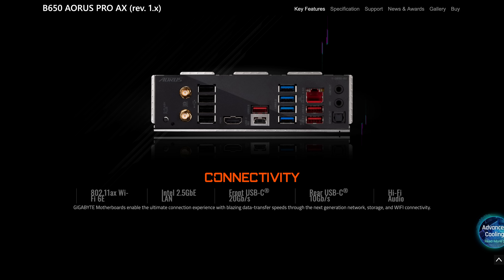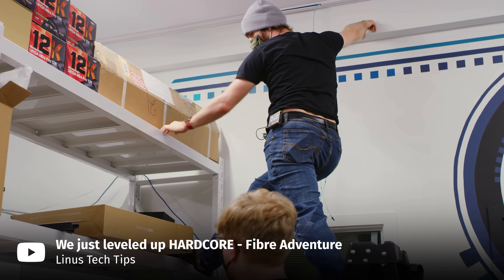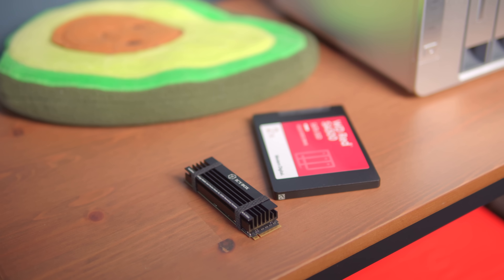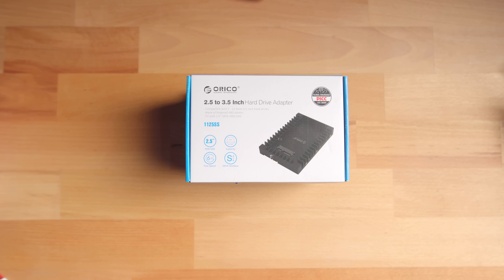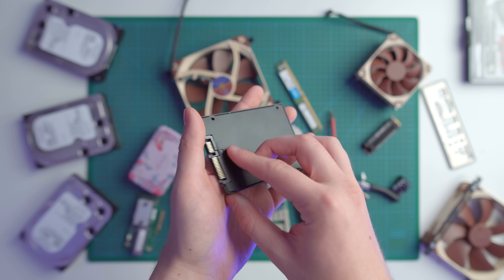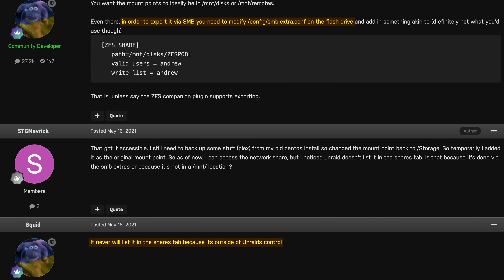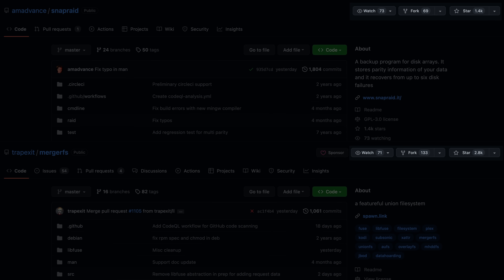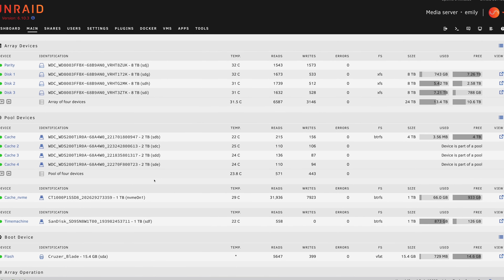Make Your Home Server Go FAST with SSD Caching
Videos are edited with Davinci Resolve Studio. I use Affinity Photo for thumbnails and Ableton Live for audio editing.

Video gear:
Camera (Amazon)
Main lens (Amazon)
Microphone (Amazon)
Key light (Amazon)
Softbox (Amazon)
Secondary light (Amazon)

Other stuff that I use:
Monitor (Amazon)
Monitor arm (Amazon)
Laptop stand (Amazon)
Mouse (Amazon)
Audio interface (Amazon)

Timestamps:
00:00 Intro
01:27 2.5Gbit Networking
03:15 10Gbit Networking
06:26 SATA or NVMe SSDs?
07:51 WD Red SSDs
08:46 Filesystems
09:08 BTRFS
11:30 ZFS
13:04 Mergerfs & Snapraid
14:43 Tiered Caching
17:10 Outro